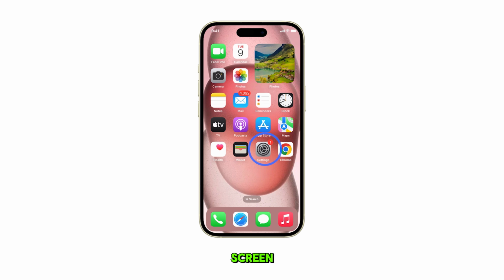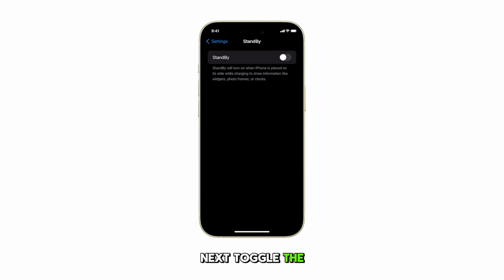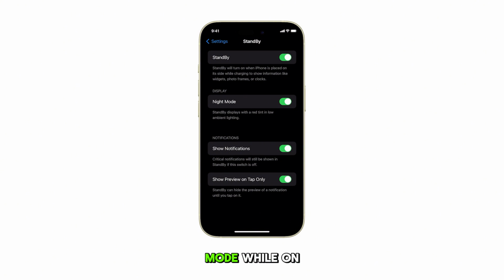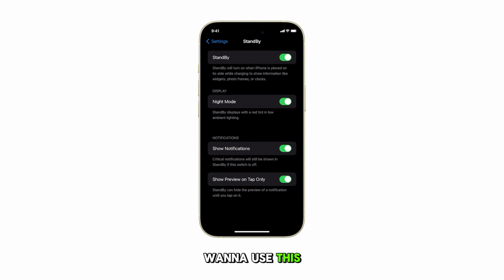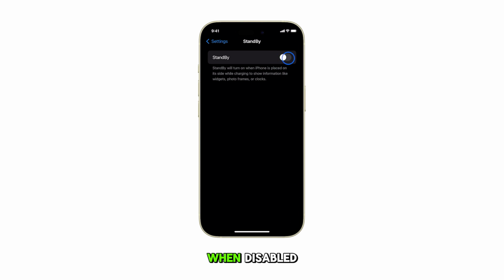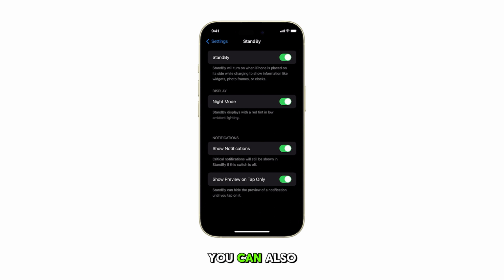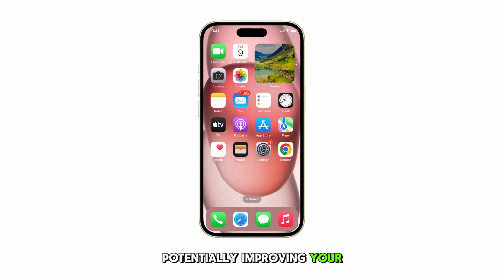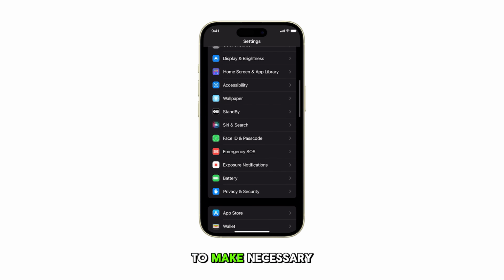How to Enable/Disable StandBy Night Mode on iPhone 15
Looking to customize your iPhone 15's display for nighttime use? This video shows you how to easily enable or disable Standby Night Mode, reducing eye strain and potentially improving sleep quality.

Learn how to adjust your screen's color temperature with just a few taps. Simple steps, easy to follow!